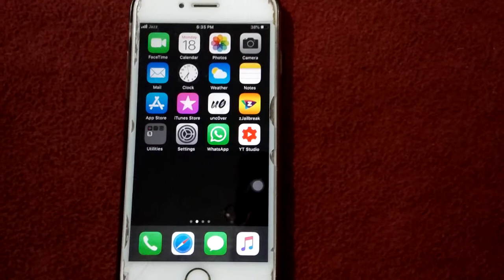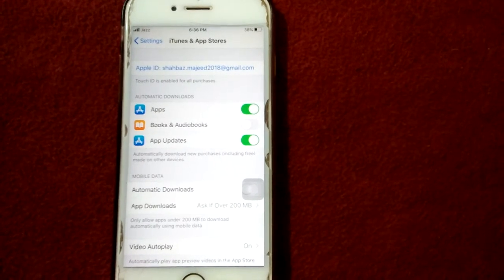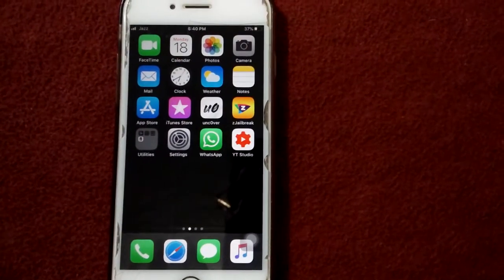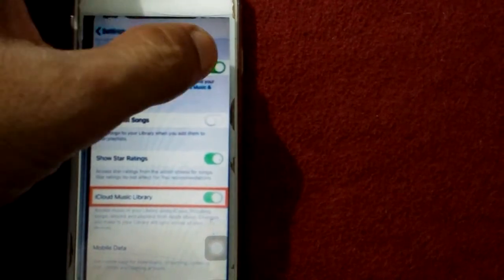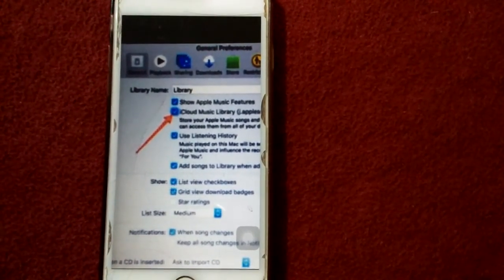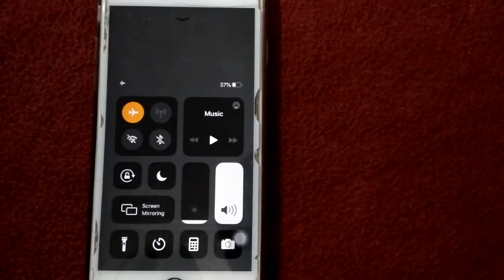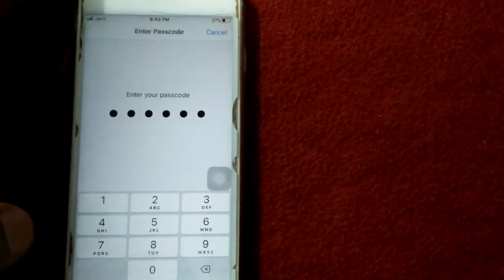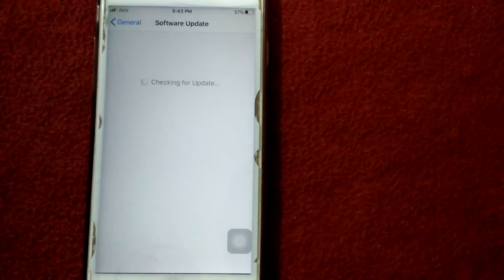This Account does not have iCloud Music Enabled Apple Music has not been Linked error on iPhone